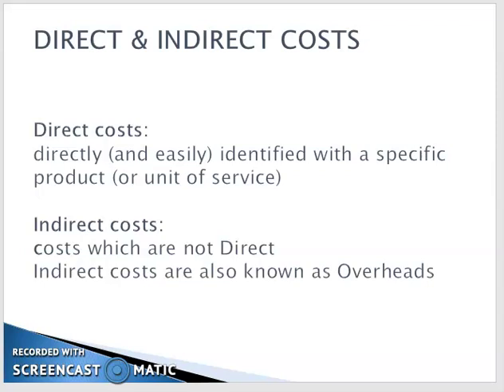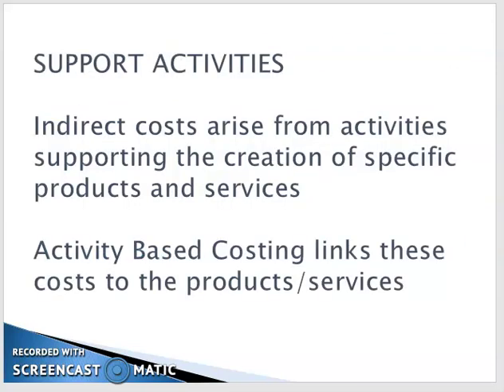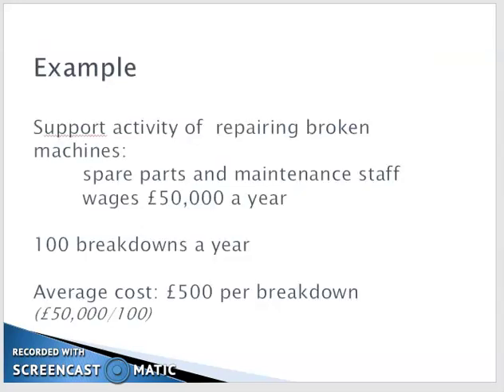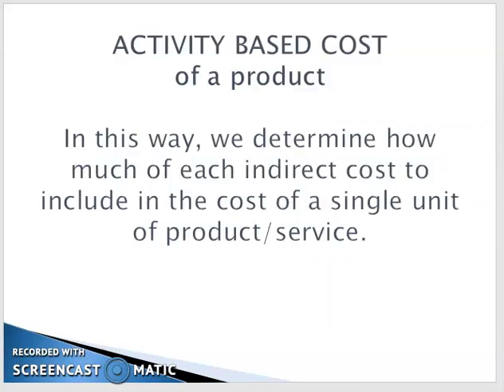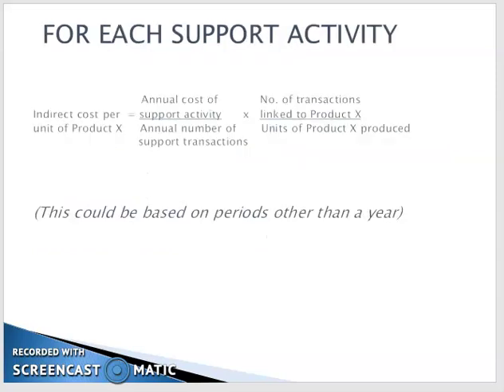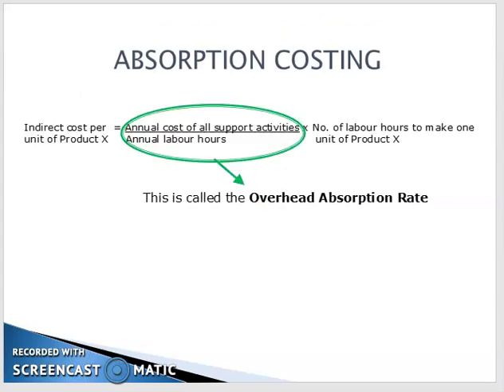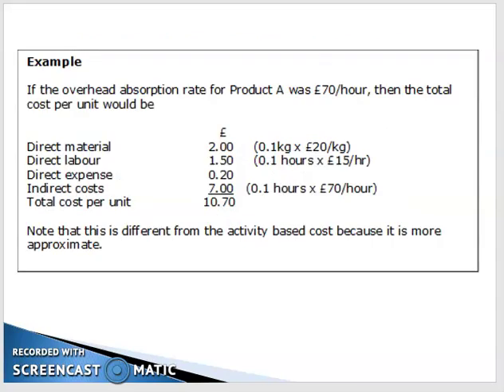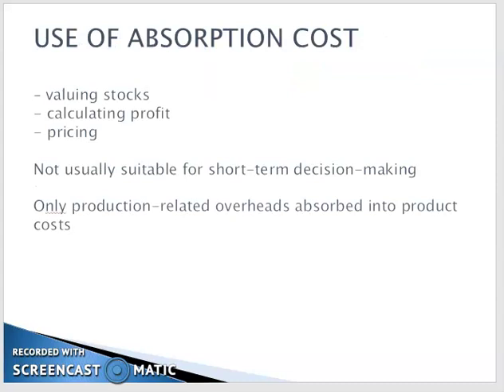product cost recording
This video explains how to calculate the cost of a product or service.